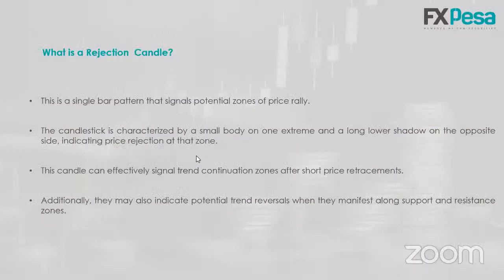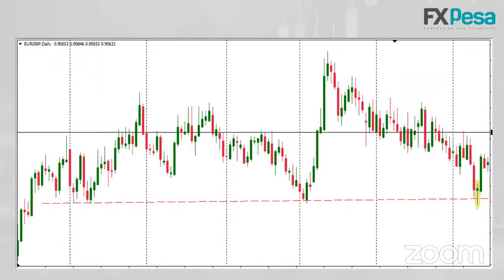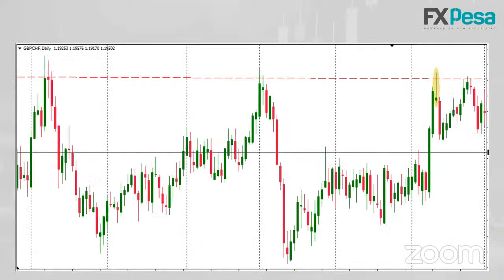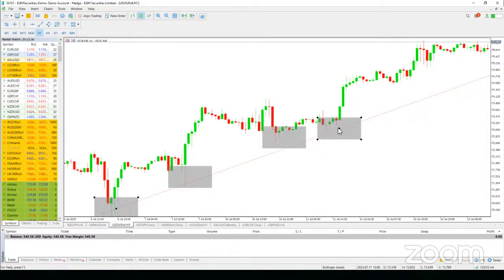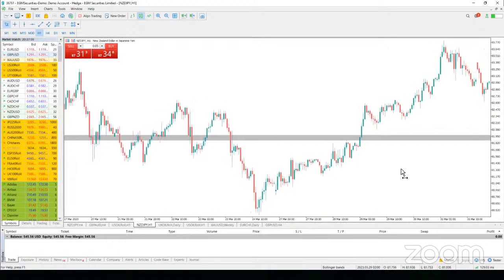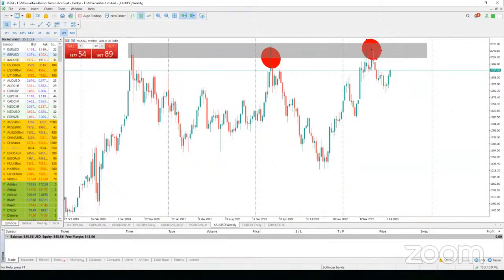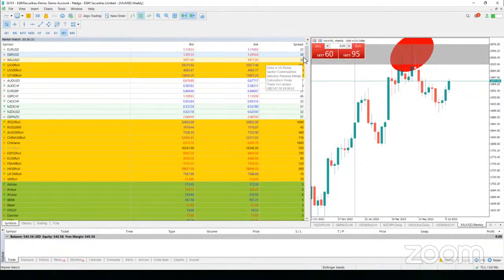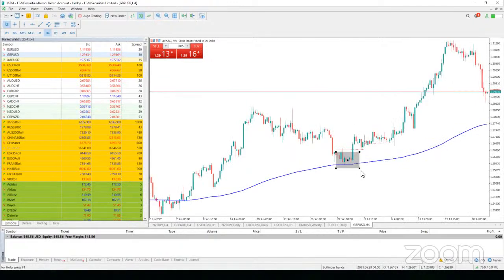Trading Rejection Candles